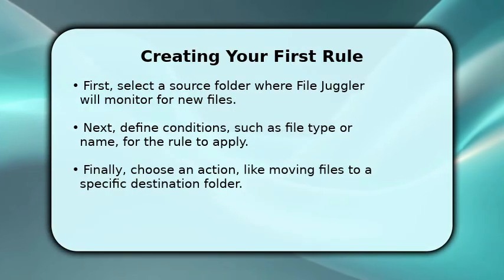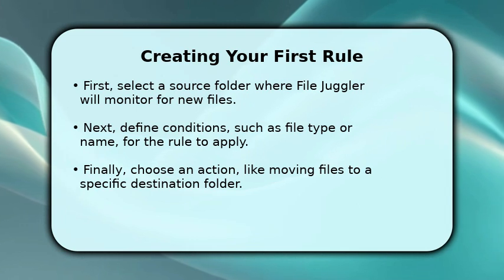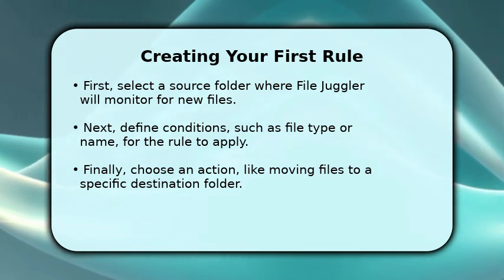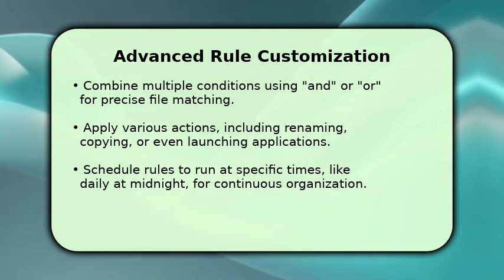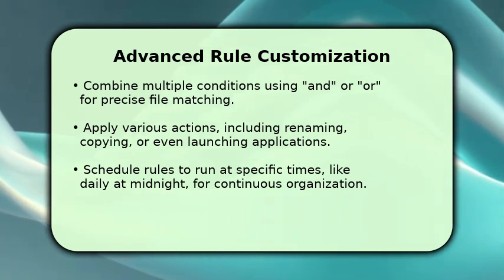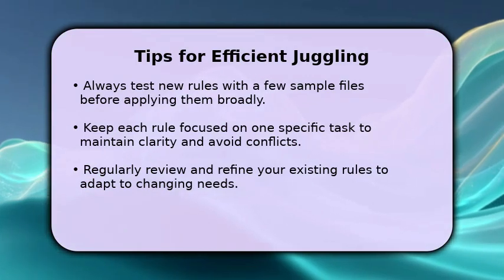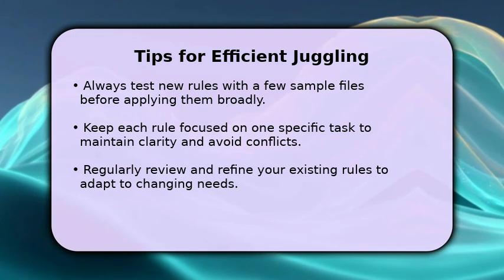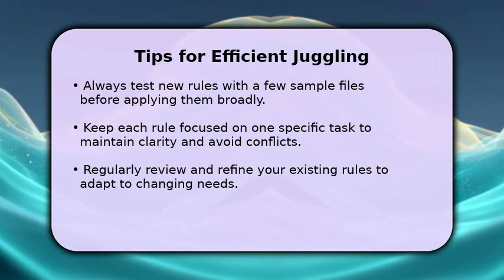How to Use File Juggler (Easy Method)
▸ (s) In this video, we will show you how to use File Juggler, a powerful tool for managing your files. With its easy-to-use interface and advanced features, File Juggler can help you organize your files, automate tasks, and increase productivity. Whether you're a beginner or an experienced user, this video will guide you through the process of getting started with File Juggler.